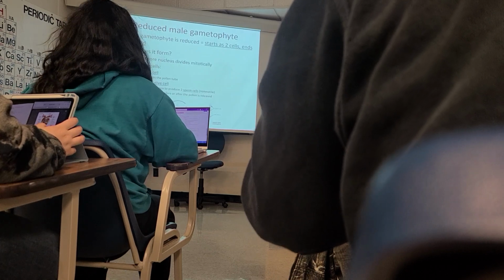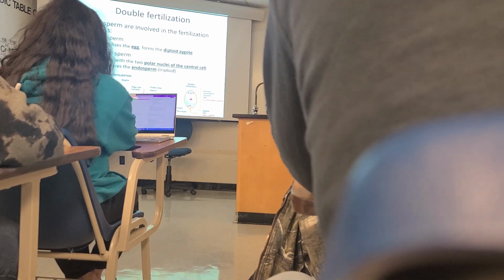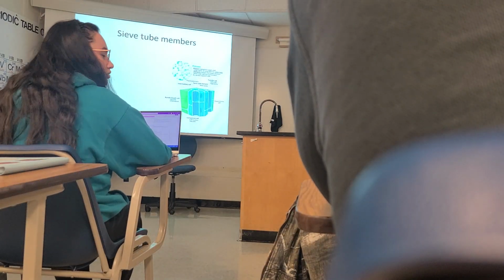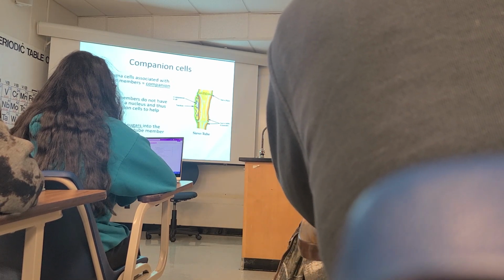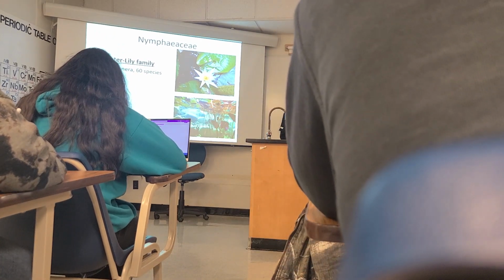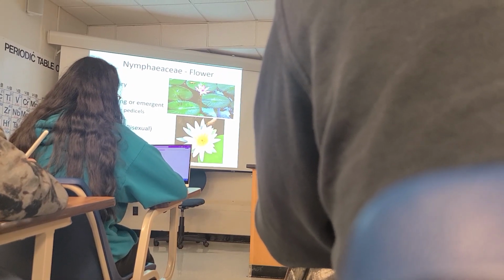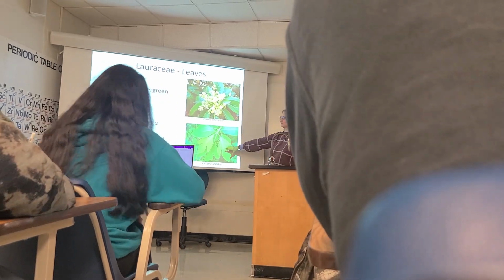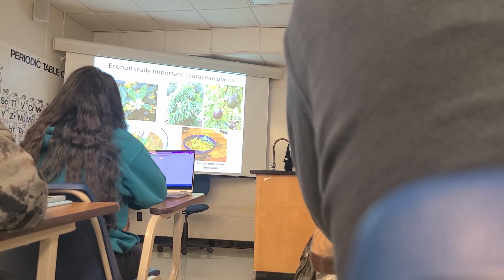Plant Tax: Intro to Angio (prt 2) & Basal Angio (Prt 2)